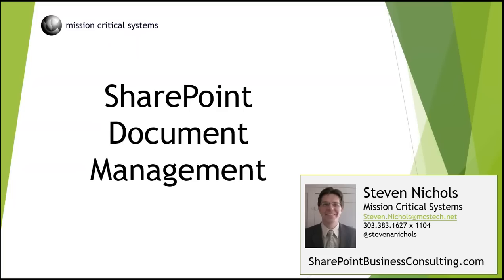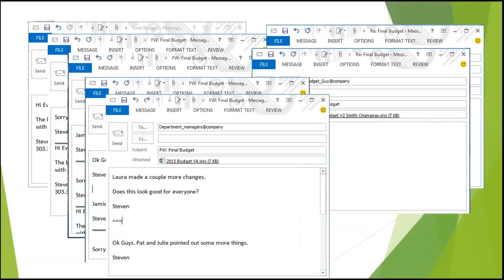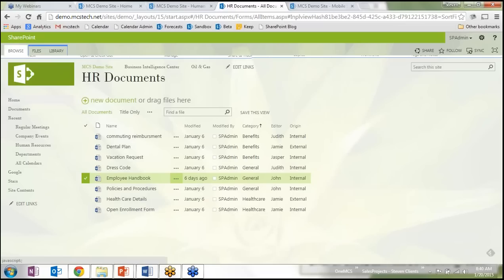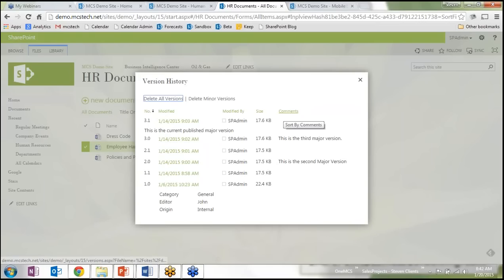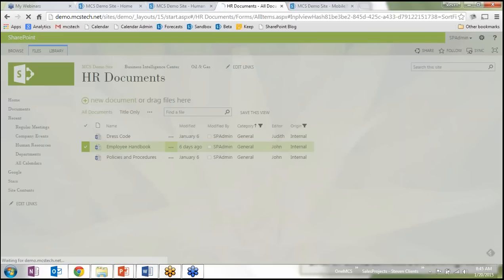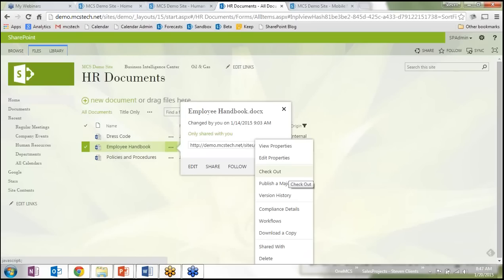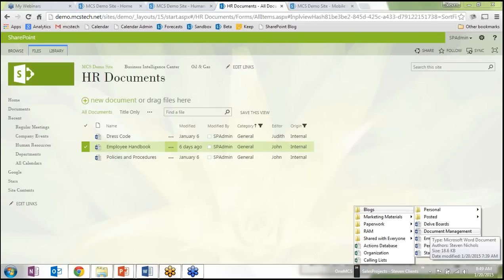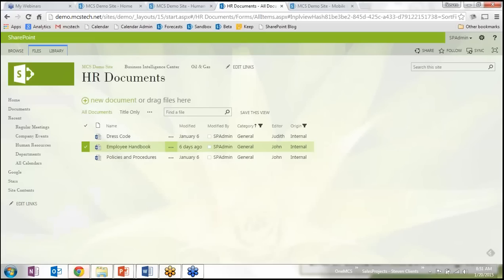SharePoint Document Management